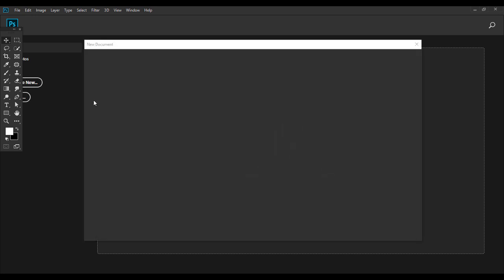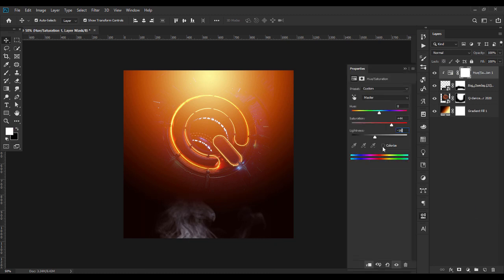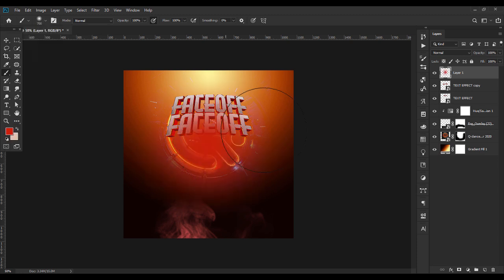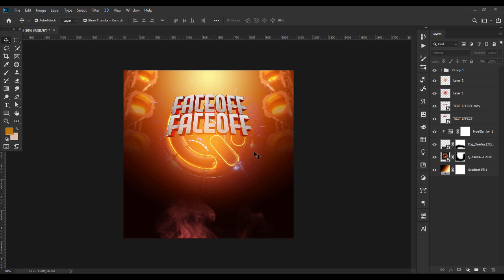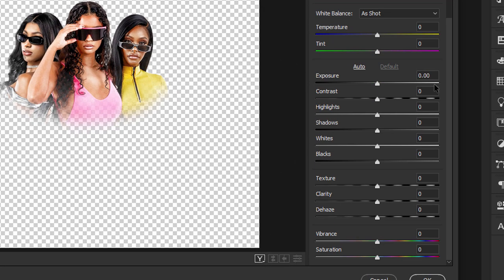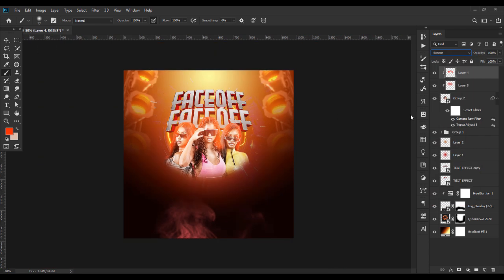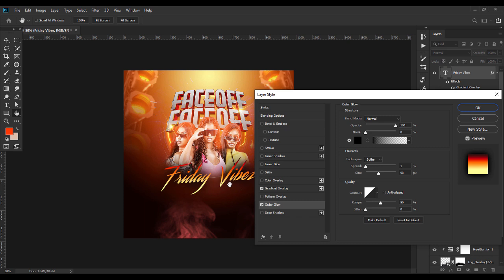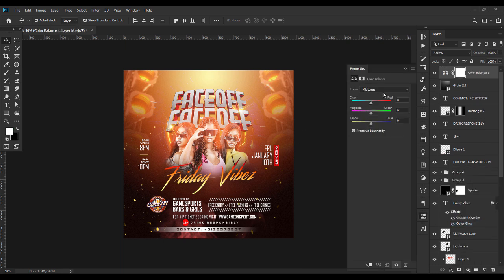Faceoff party vibez flyer design 2025|adobe photoshop